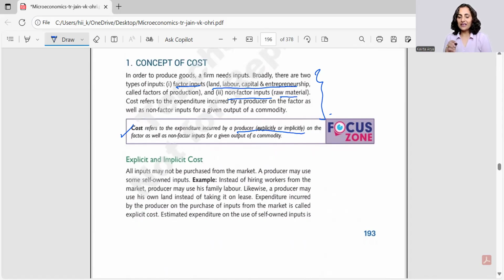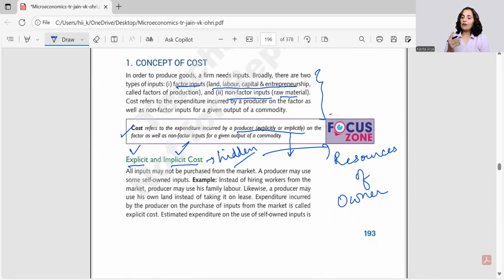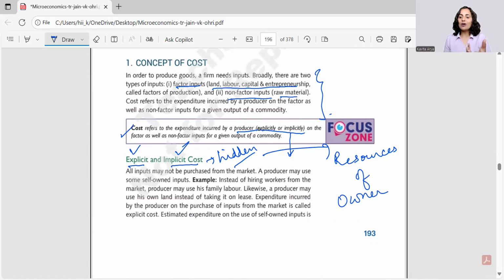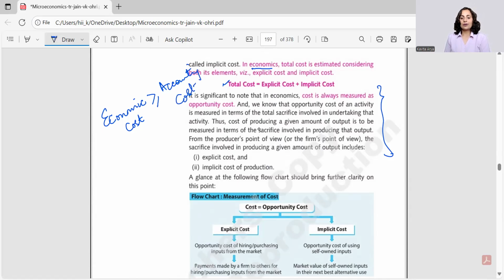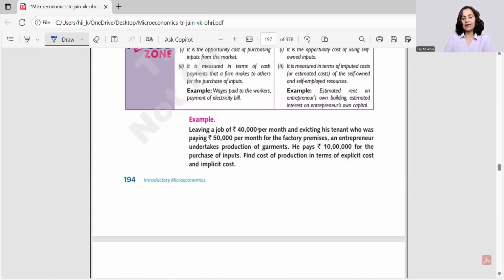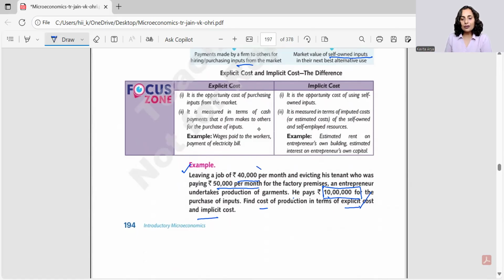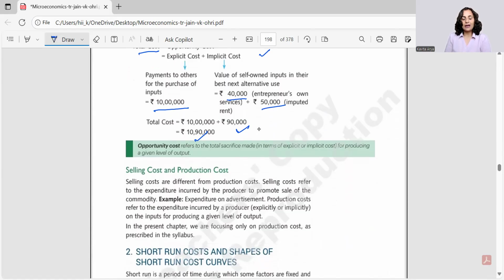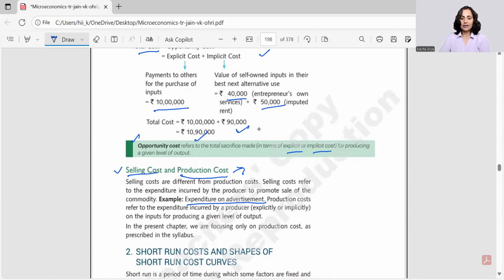Explicit & Implicit Cost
In this video, we explain the Explicit and Implicit Costs for Class 11 Economics students in a simple and clear manner. You’ll learn the meaning and differences between explicit and implicit costs, along with examples to understand how these costs affect a producer’s decision-making.

This topic is part of Producer’s Behaviour and Supply under Microeconomics in the NCERT Class 11 Economics syllabus. Ideal for board exam preparation, concept clarity, and quick revision for students who want to strengthen their understanding of cost concepts in economics.